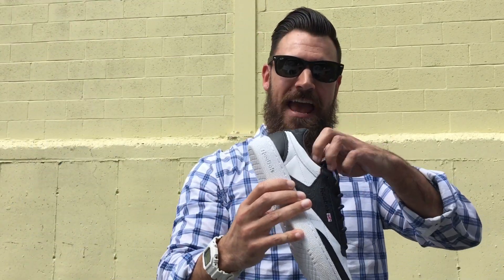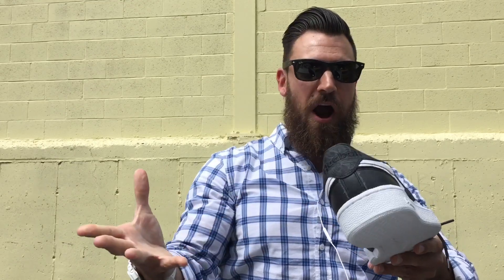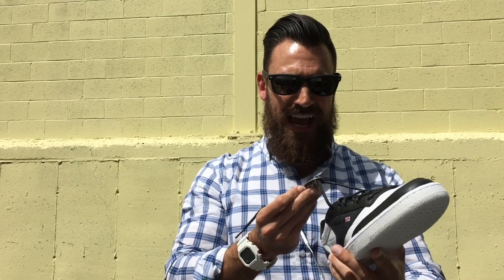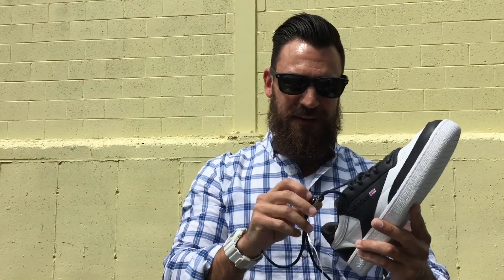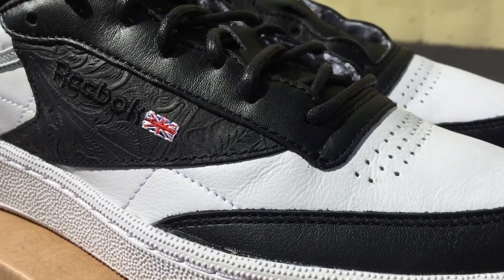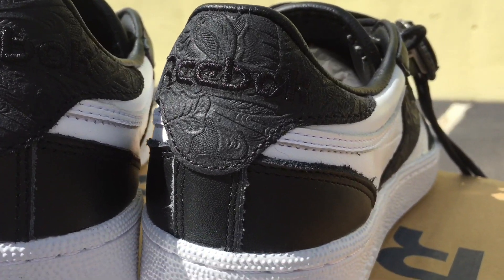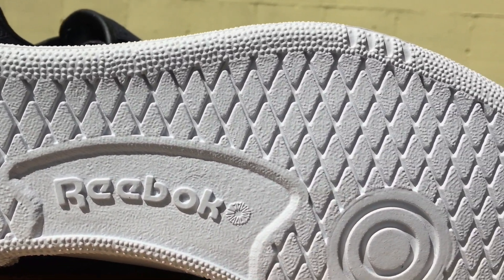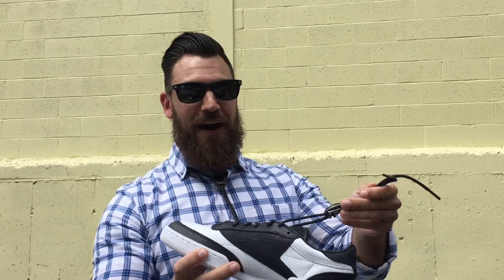SNEAKER PICKUP: A Prom Themed Sneaker?